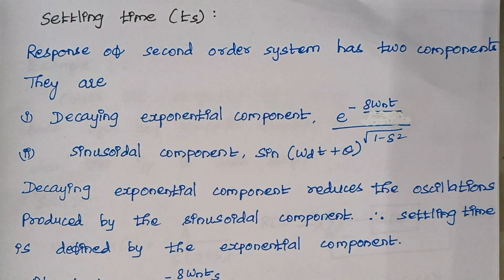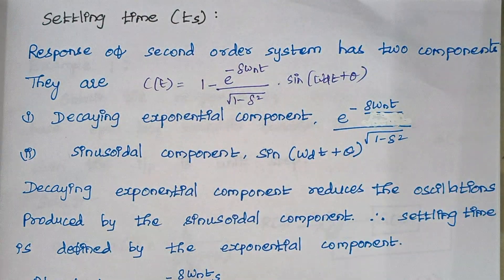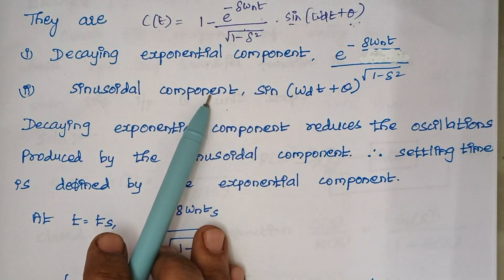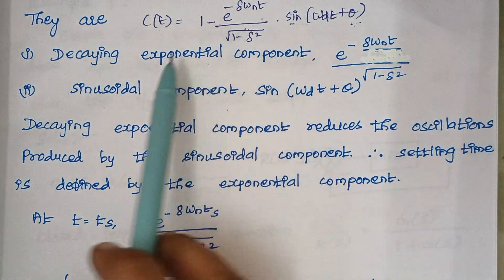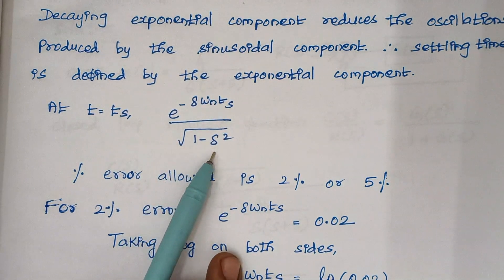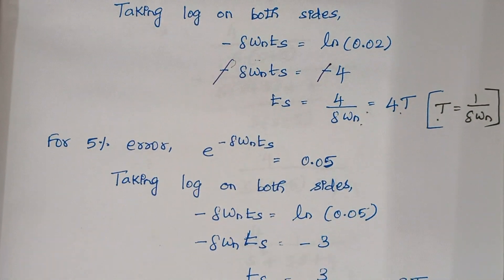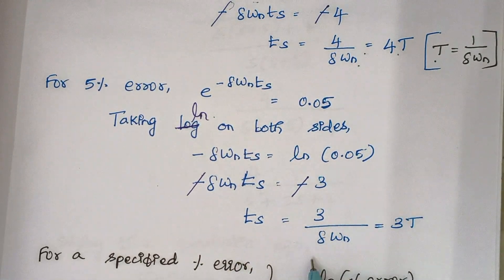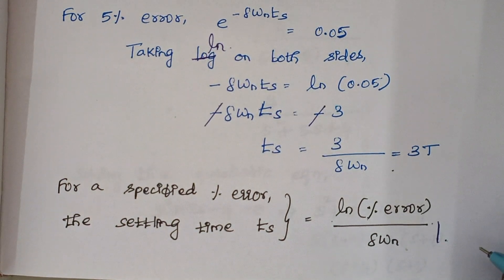Settling time (Time Response Analysis)